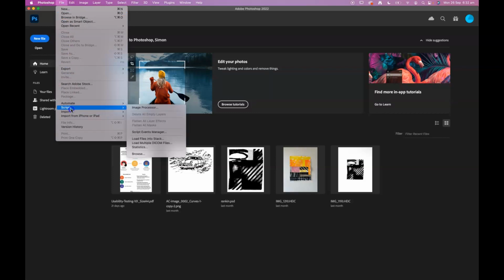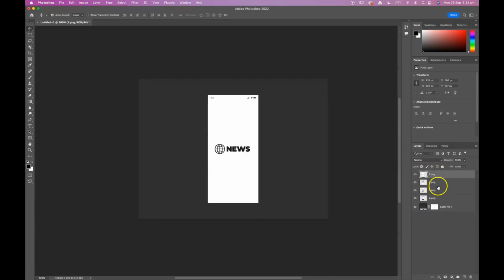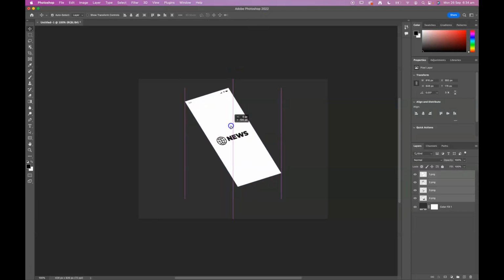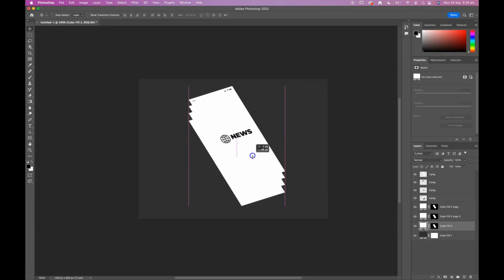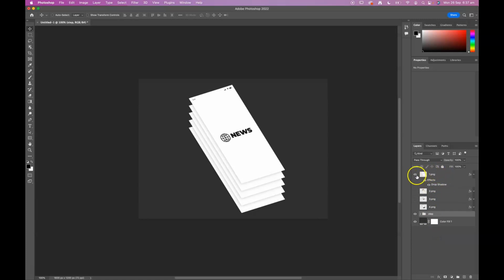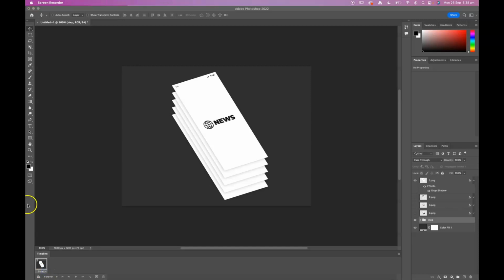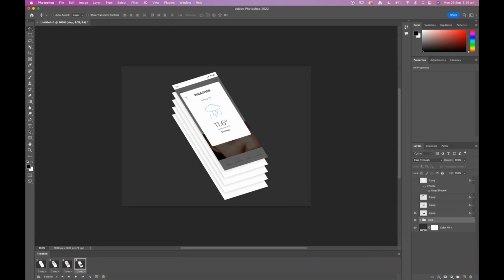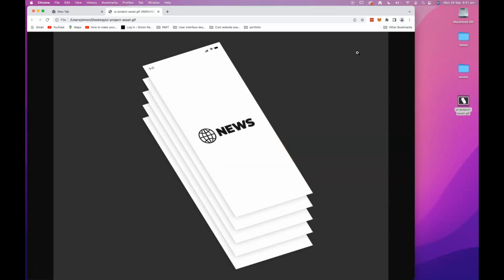Make an animated gif for a portfolio presentation